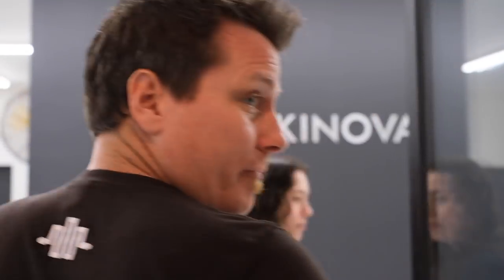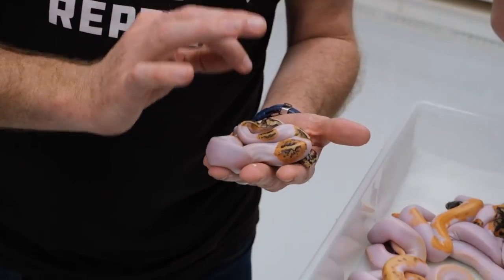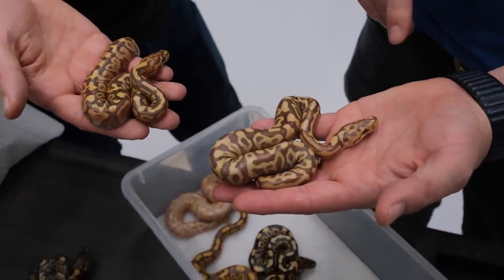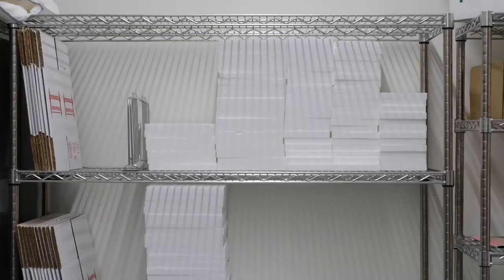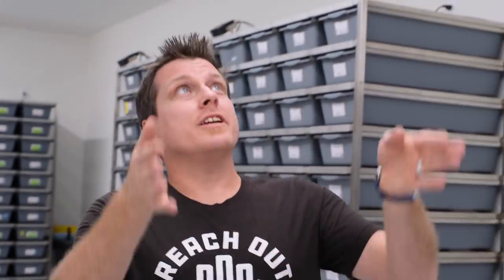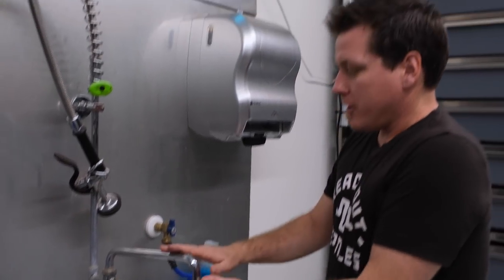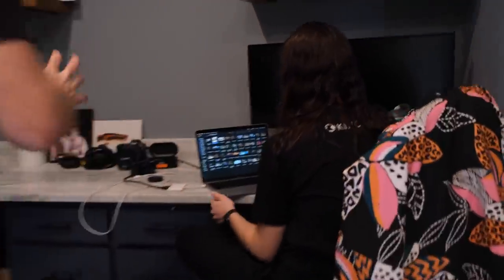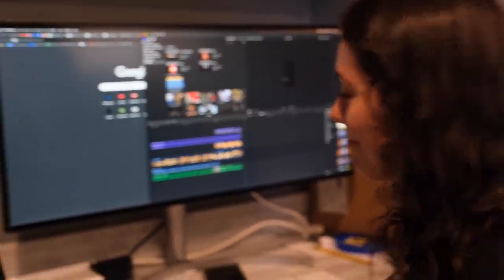ADVANCED BALL PYTHON BREEDING FACILITY | Behind the Scenes at KINOVA (with Justin Kobylka)